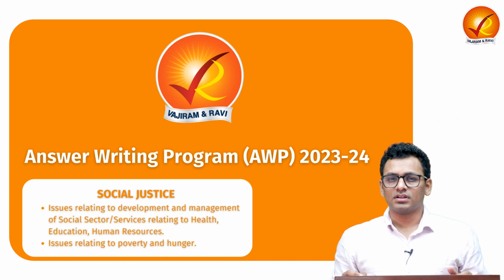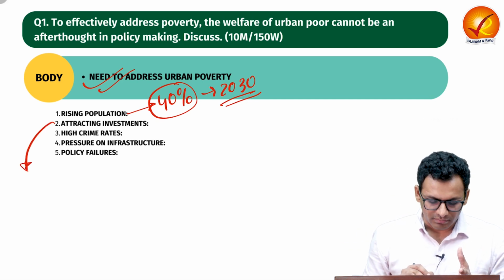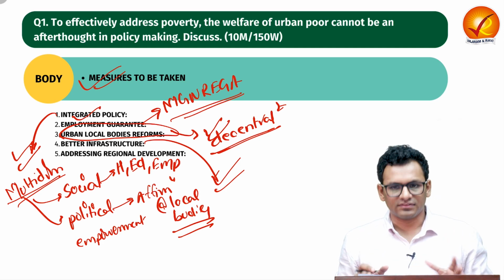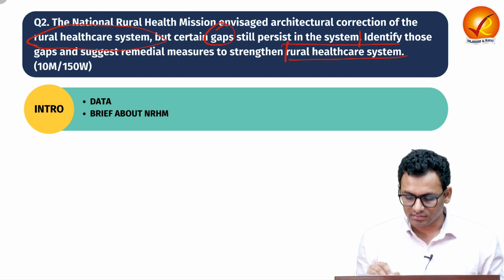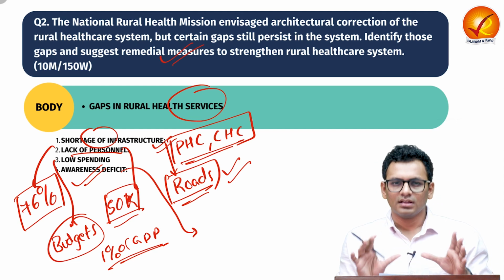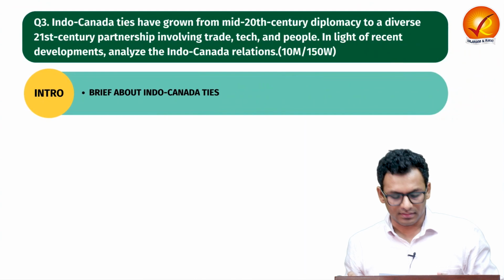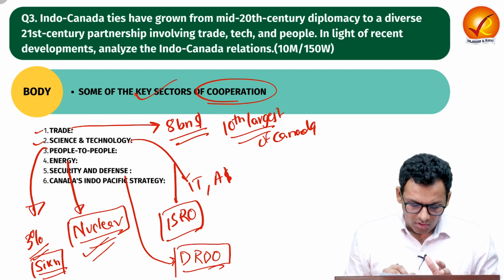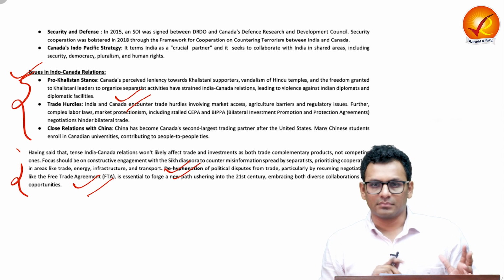Mains Answer Writing Programme | 22nd September 2023 Discussion | Vajiram and Ravi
The Vajiram & Ravi Mains Answer Writing Programme 2023-24 has been designed to help the aspirants practise daily Mains answer writing for the UPSC CSE 2024 exam. This programme covers the syllabus for General Studies Paper-I, II, III, and IV. Every week from Monday to Friday, three questions are uploaded on the portal on a daily basis for mains answer writing practice.  Students can upload their answers on the Portal in a PDF Format for Evaluation.

Introduction (00:00)
Topics Overview (00:30)
Questions Overview (00:53)
First Question (01:54)
Second Question (09:26)
Third Question (15:40)